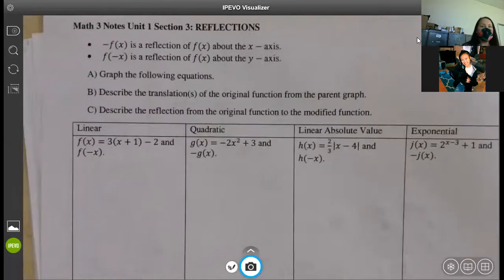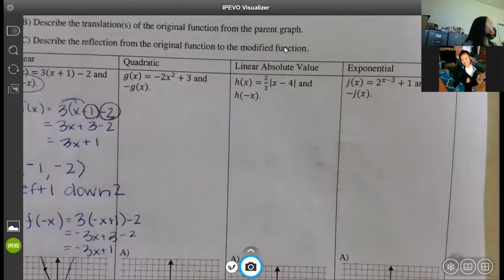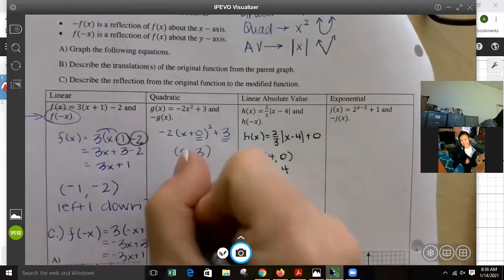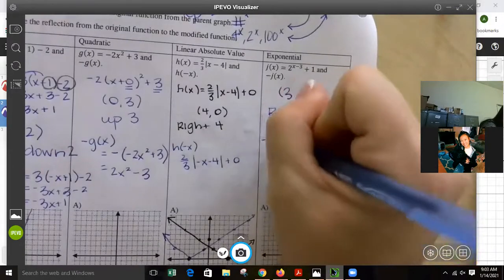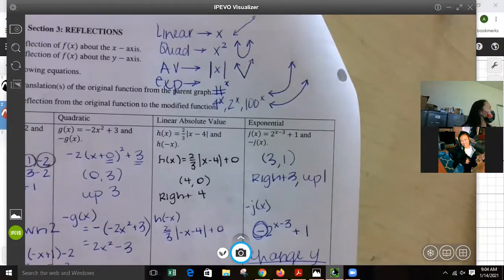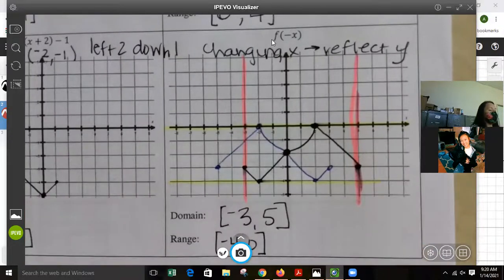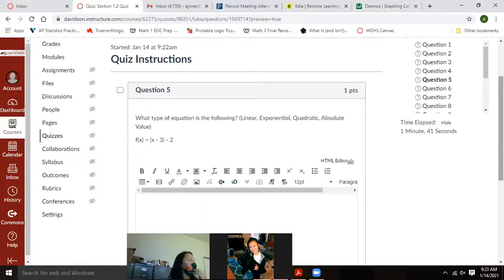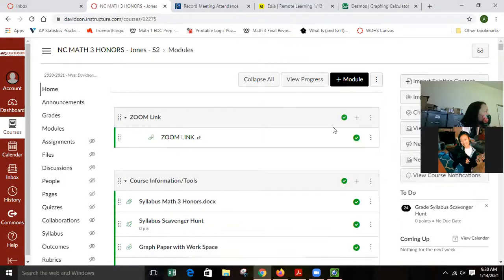1 14 Video Notes Math 3